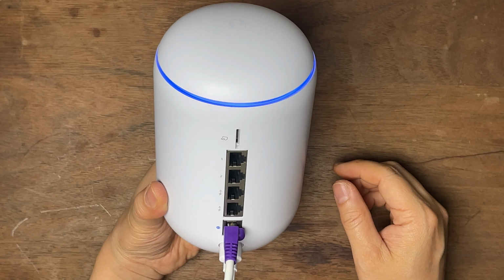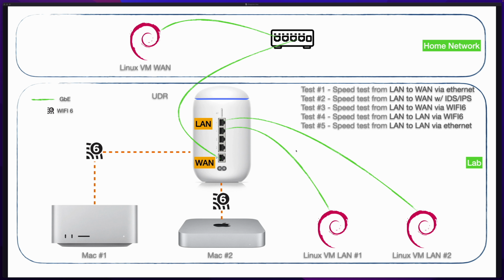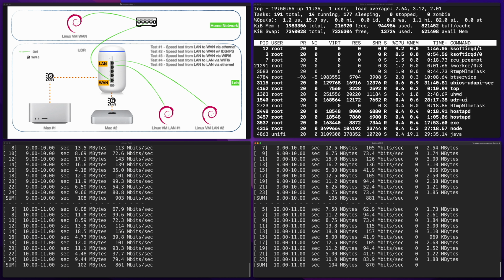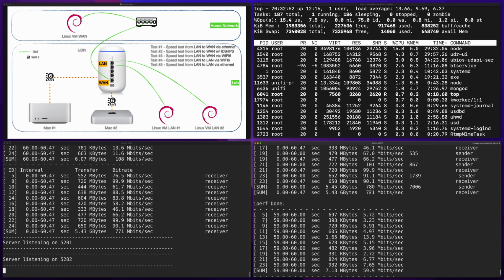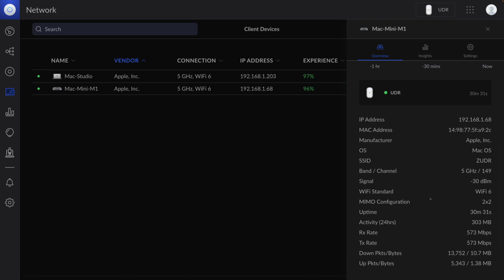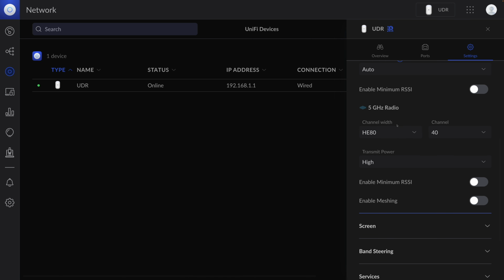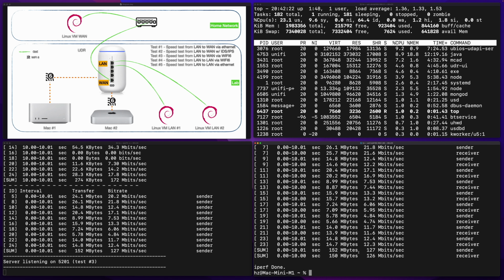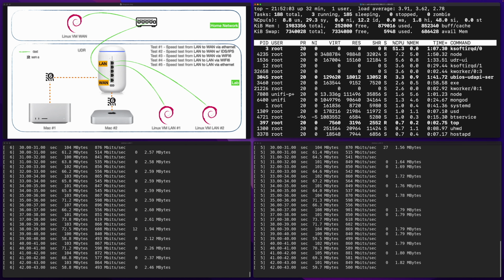UniFi Dream Router UDR - Feature Packed And With Acceptable Performance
Test #1 - Speed test from LAN to WAN via ethernet
Test #2 - Speed test from LAN to WAN w/ IDS/IPS
Test #3 - Speed test from LAN to WAN via WIFI6
Test #4 - Speed test from LAN to LAN via WIFI6
Test #5 - Speed test from LAN to LAN via ethernet